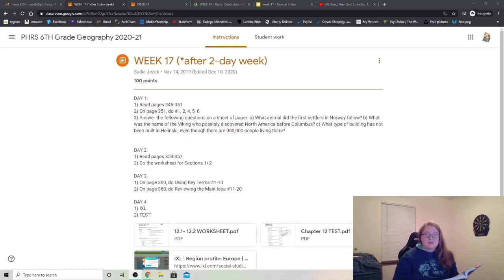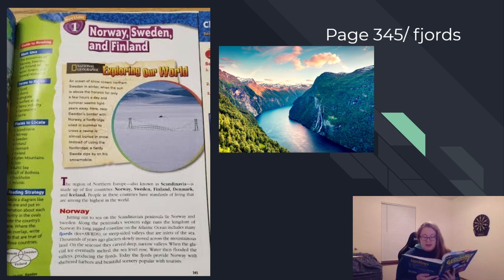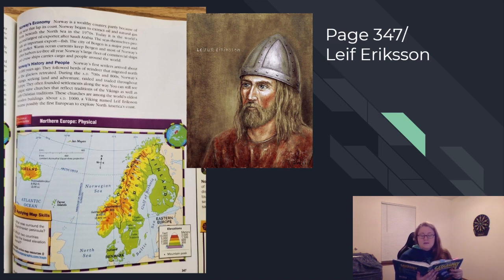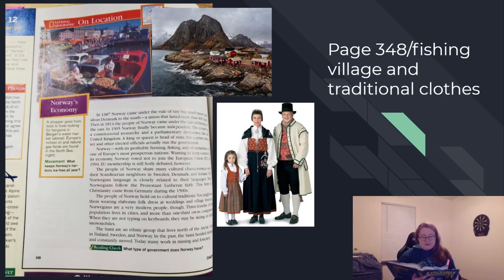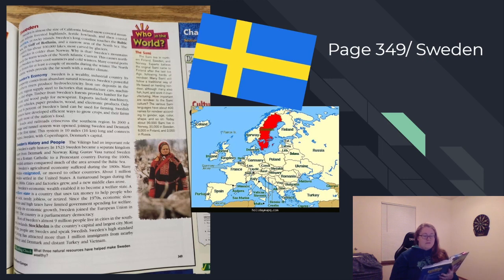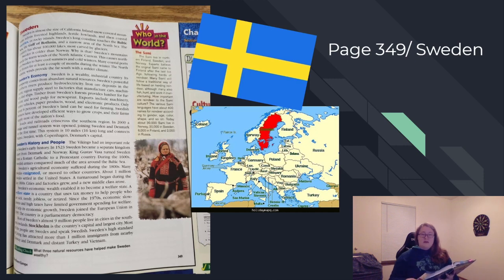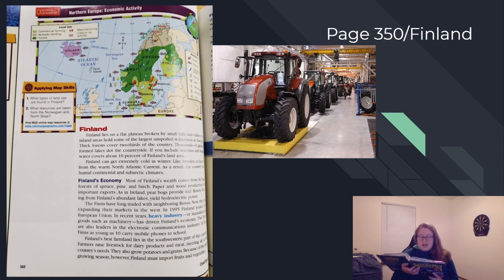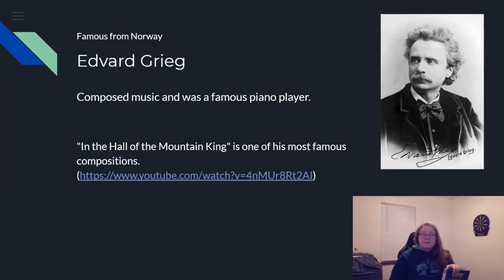Lesson 17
Norway, Sweden, and Finland
5/6th Grade Geography
Pleasant Hope School